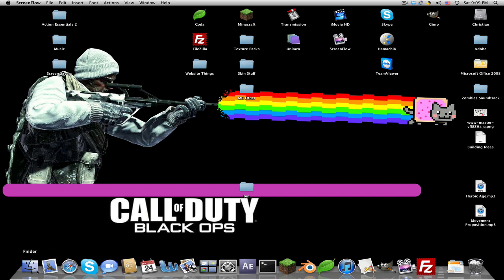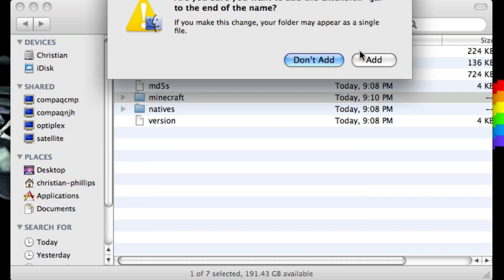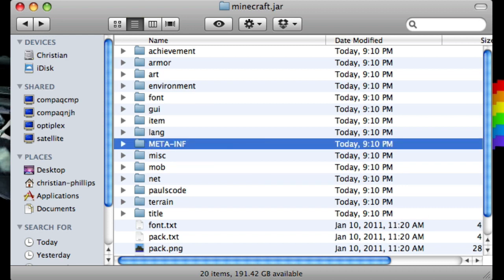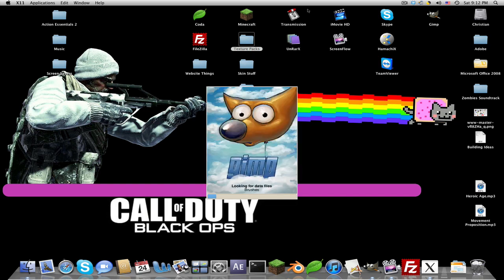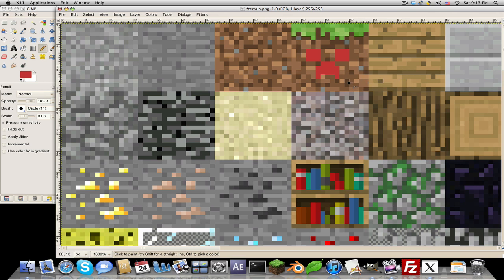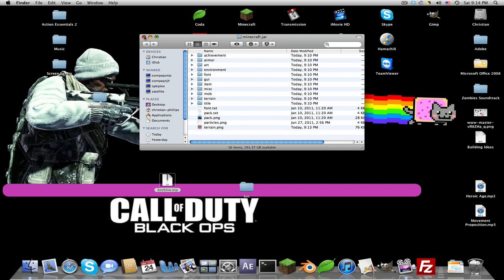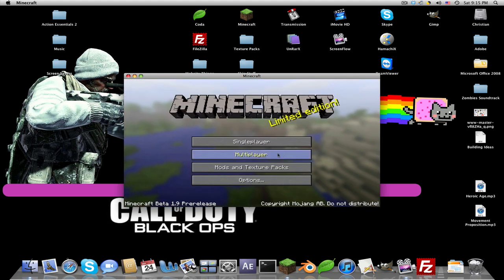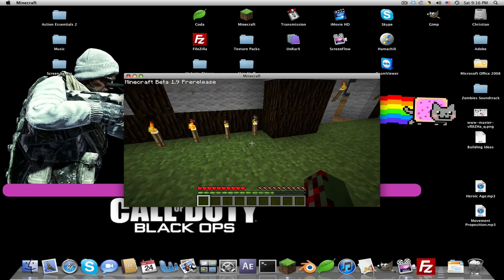How to Make a Minecraft Texture Pack MAC [HD]